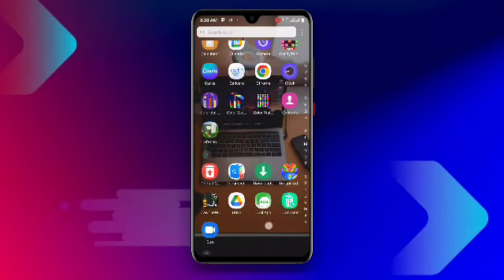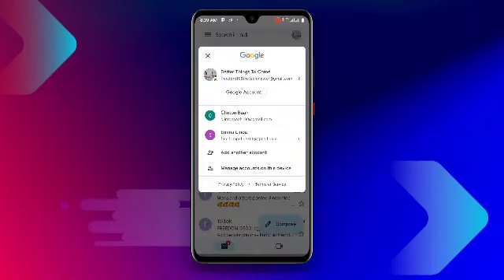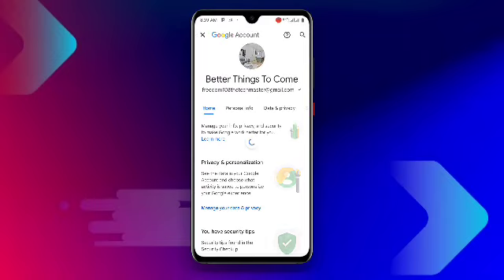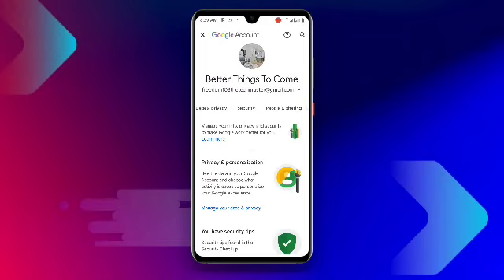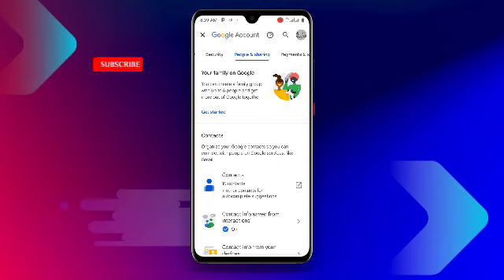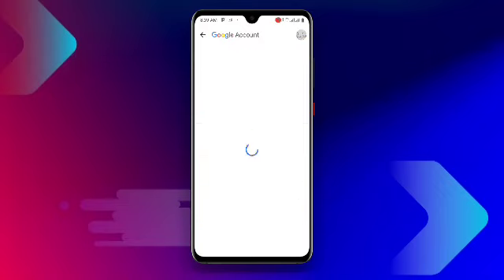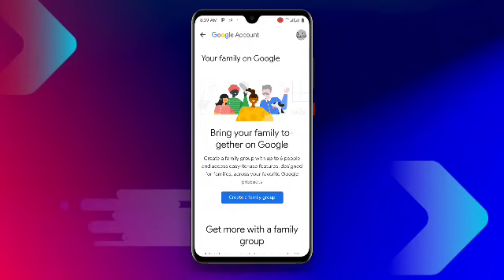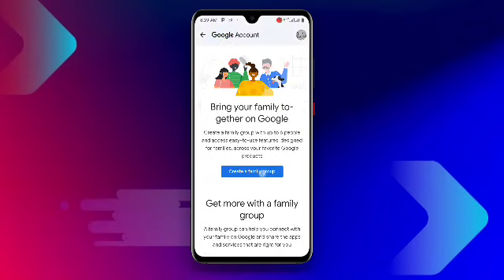NEW! How to Create a Family Group on GoogleAccount? Make Family Google Account Online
Want to create a family group on your Google Account? With a family group, you can easily share content, manage subscriptions, and collaborate with your loved ones. In this tutorial, we'll walk you through the process of setting up a family group on your Google Account, allowing you to enjoy the benefits of shared access and enhanced coordination.
We'll guide you step by step, from inviting family members to joining the group, and explain how to manage settings and permissions within the family group. Create a unified digital space for your family on Google and streamline your online activities together.